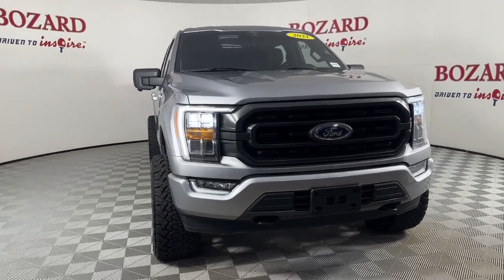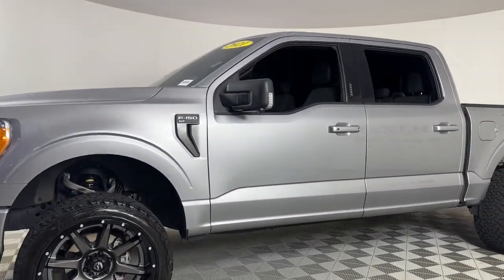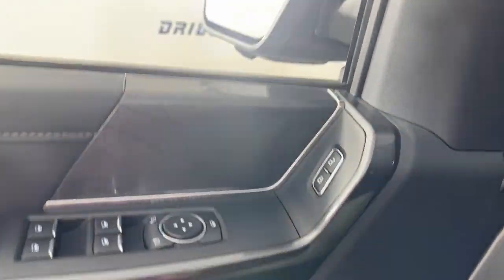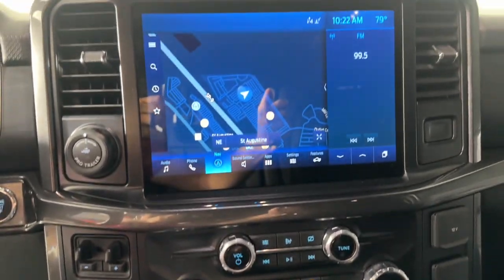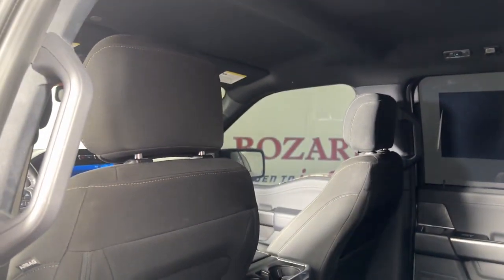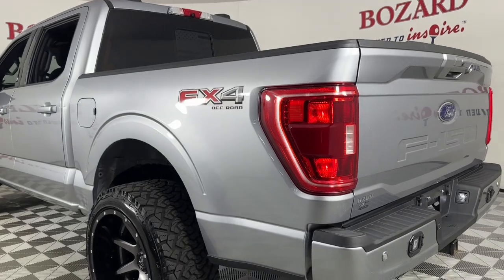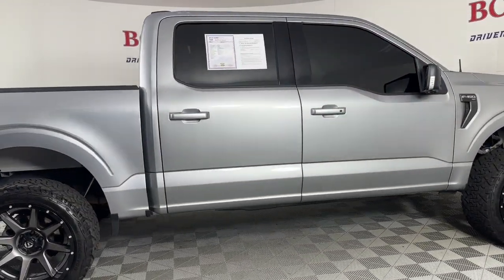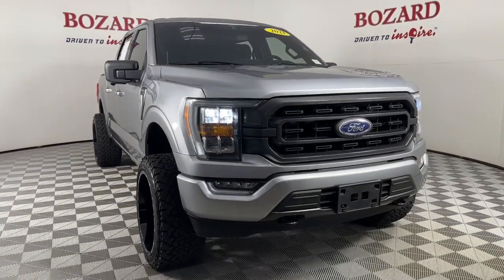2021 Ford F-150 Jacksonville, Daytona Beach, Orlando, St. Augustine, Near Me FL K3177A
Iconic Silver Metallic Used 2021 Ford F-150 XLT available in Jacksonville, Florida at Bozard Ford Lincoln. Servicing the Daytona Beach, Orlando, St. Augustine, Near Me, FL area.